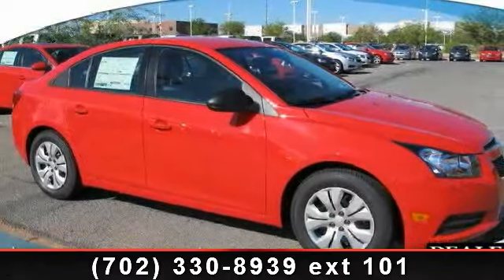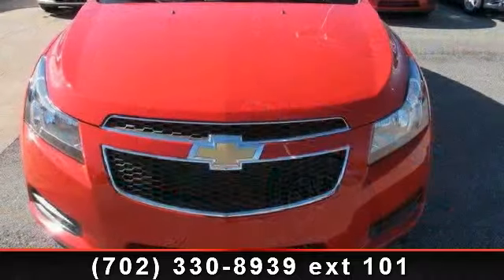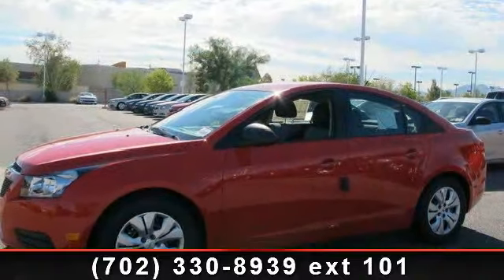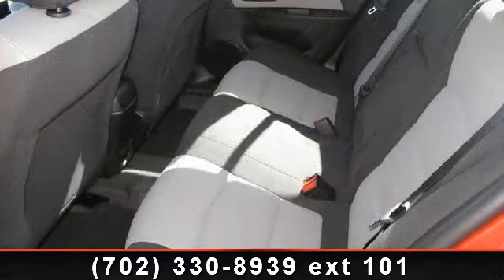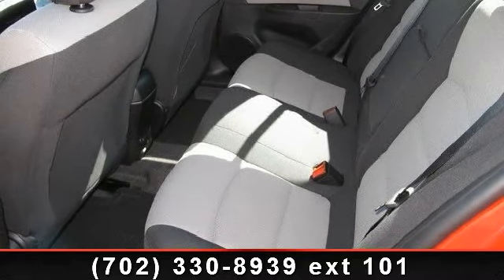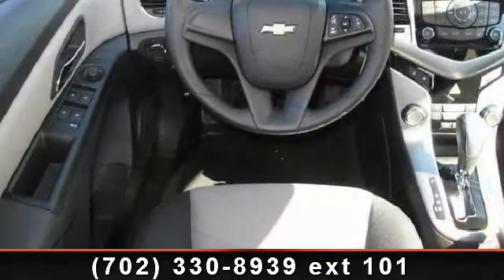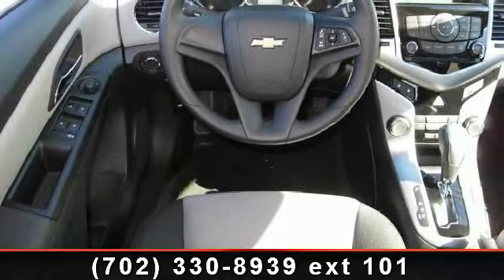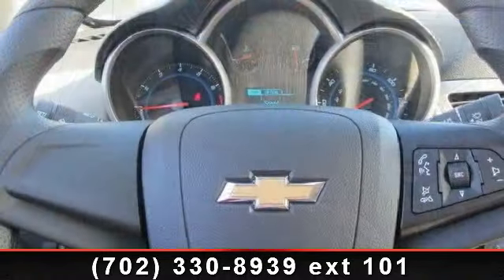2014 Chevrolet Cruze - Henderson Chevrolet - Henderson, NV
Presenting the 2014 Chevrolet Cruze Ls. This may be the set of wheels you've been looking for. This vehicle comes with a reliable 4 cylinder engine, connected to a smooth shifting automatic transmission.. Some of the top features included with this vehicle are Power Outlet, Engine Immobilizer, Bluetooth Connection, Steering Wheel Audio Controls, Passenger Vanity Mirror, Child Safety Locks, Traction Control, and Navigation from Telematics. Low mileage is an important factor in your purchase and this vehicle delivers a low odometer reading. Let us put you in the drivers seat today.